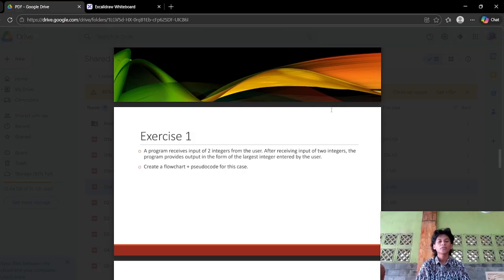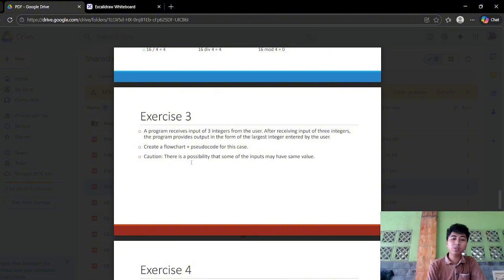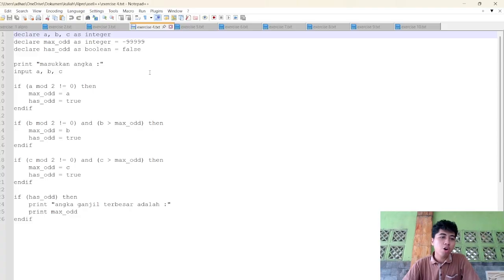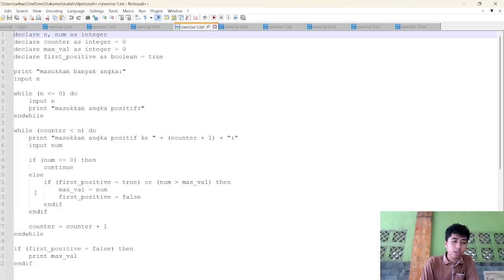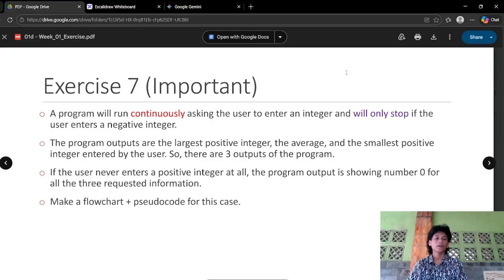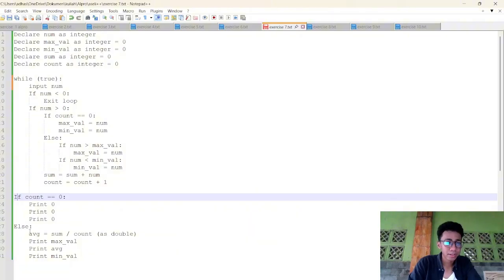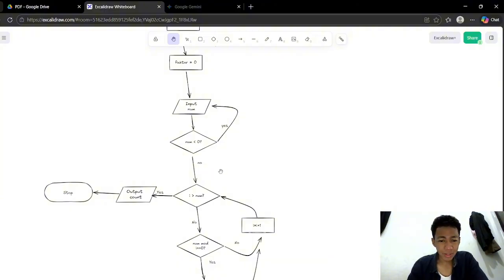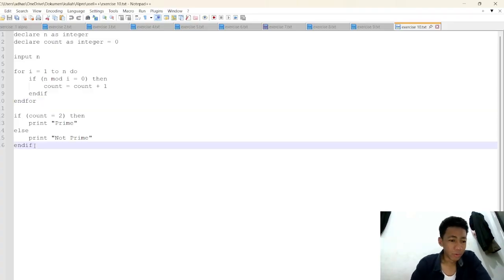PENJELASAN PSEUDOCODE + FLOWCHART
JIER